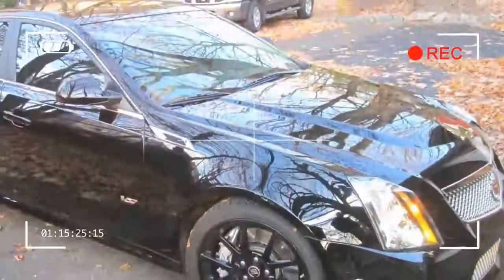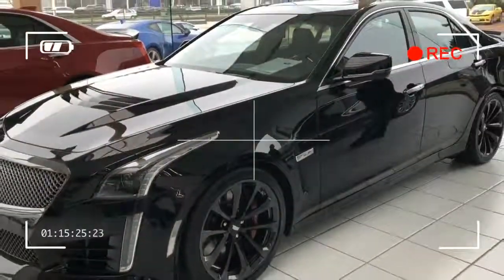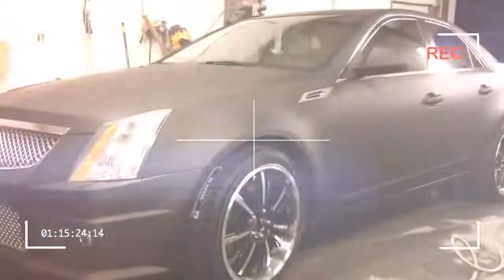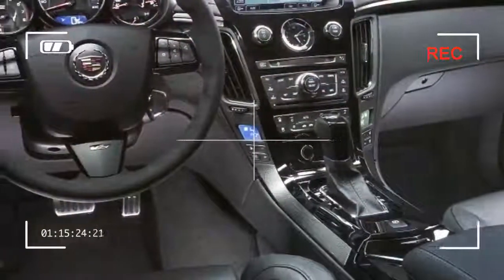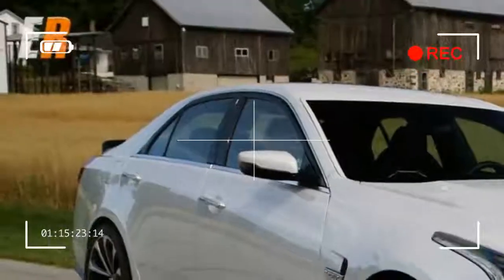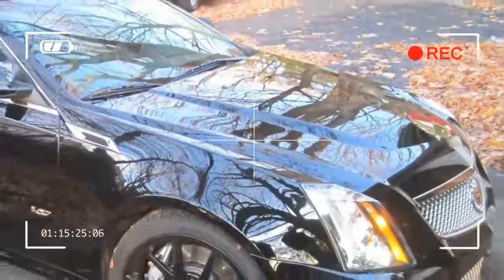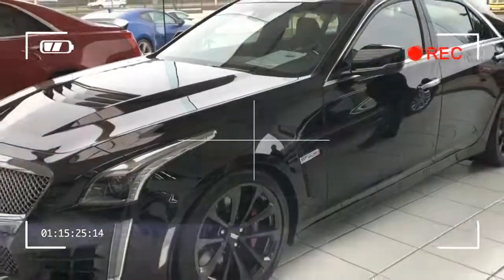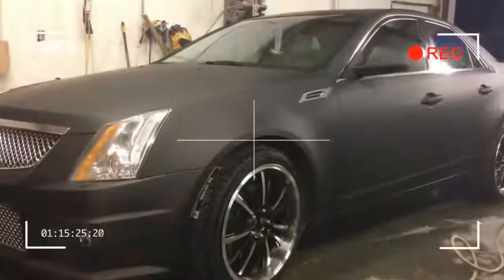Hot News 'Cadillac CTS' Specifications, Best Features, Comparison Product